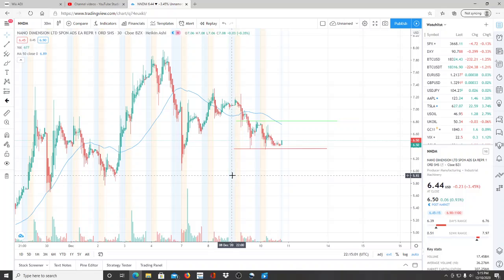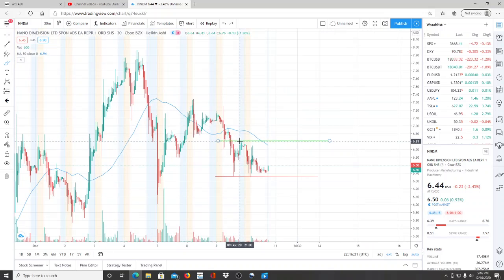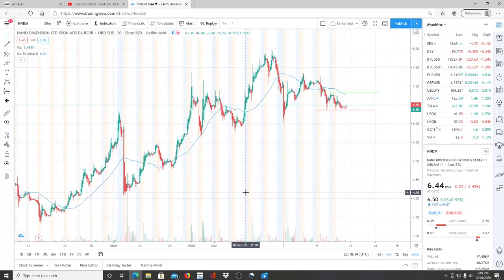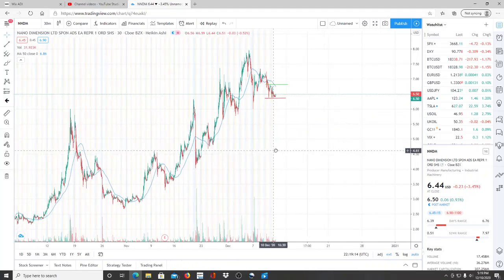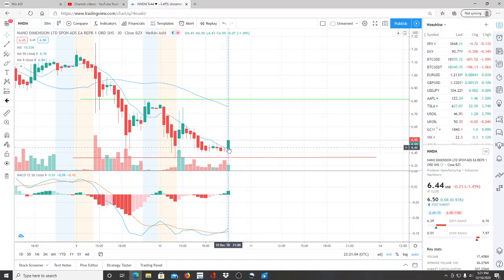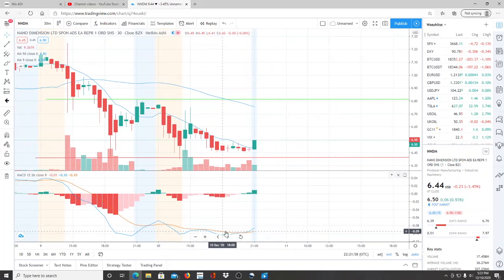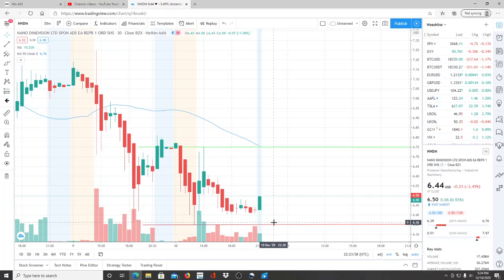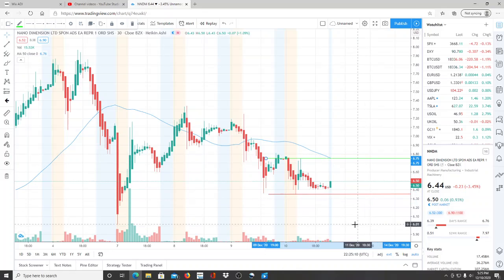NANO DIMENSION NNDM STOCK CHART ANALYSIS